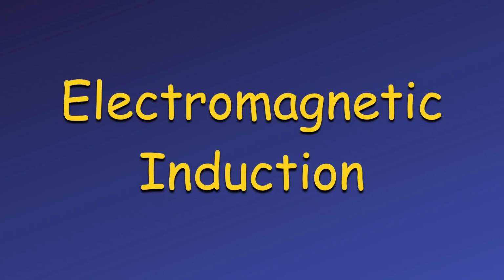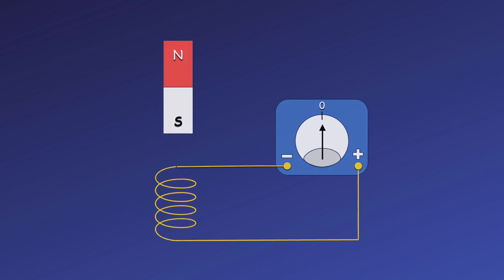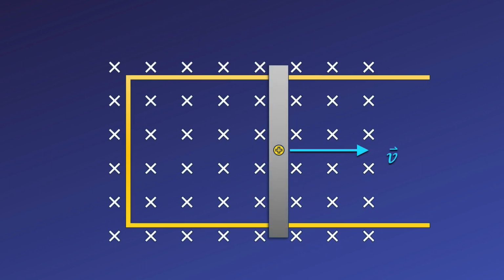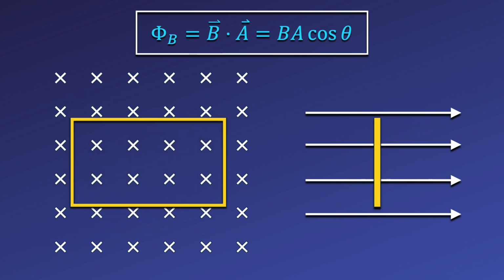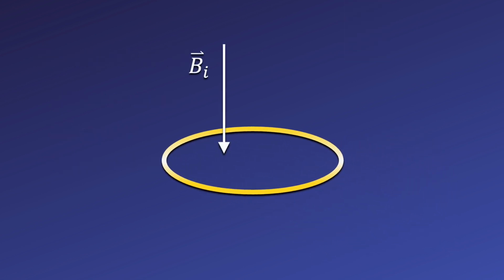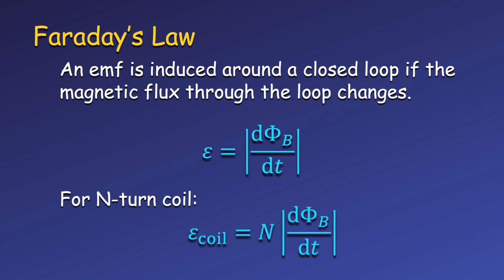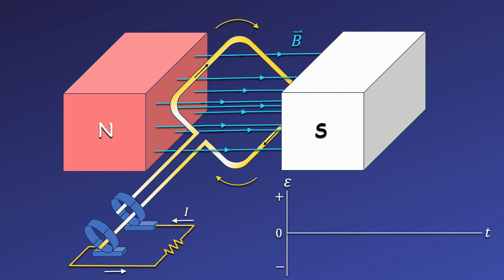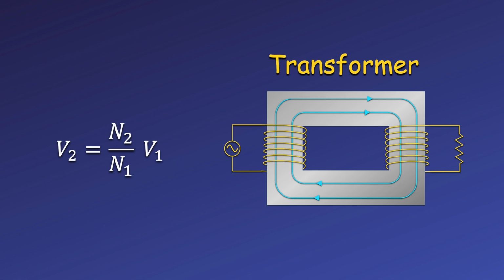Electromagnetic Induction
In this video we cover electromagnetic induction, including Faraday's law, Lenz's Law, and magnetic flux.